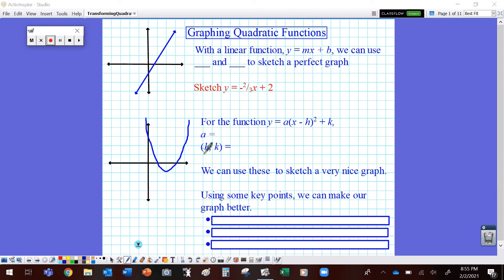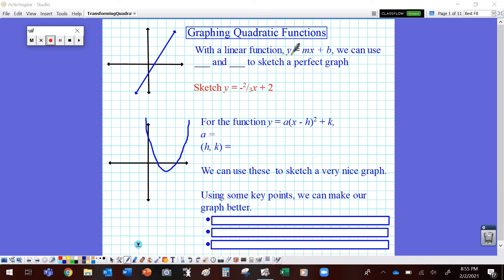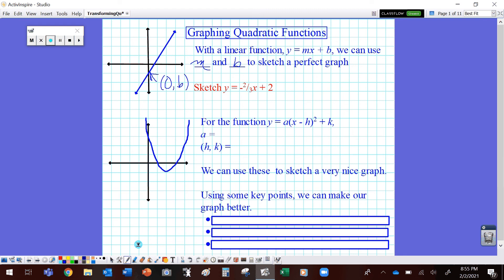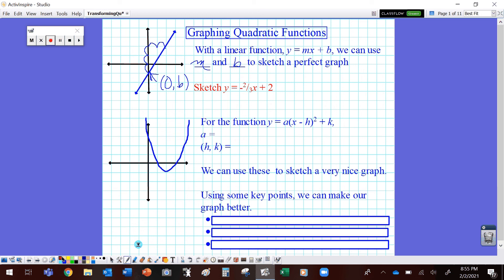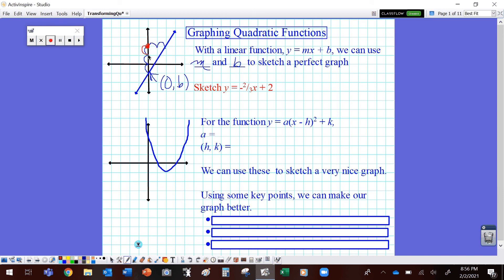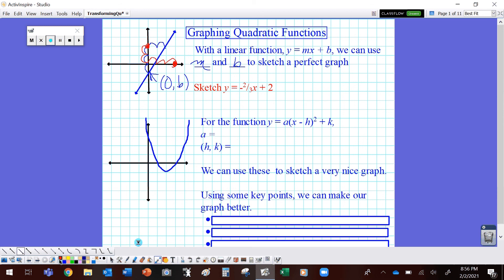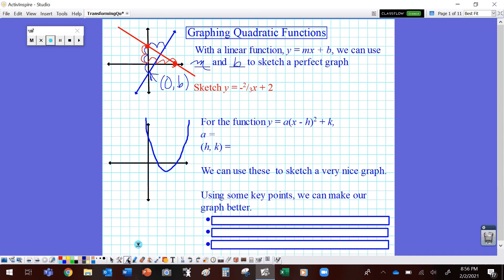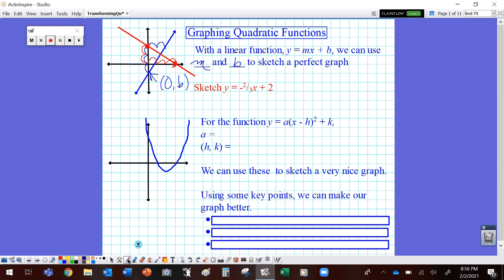Graphing Quadratic Functions (Part 1)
Using vertex form to graph a quadratic function.